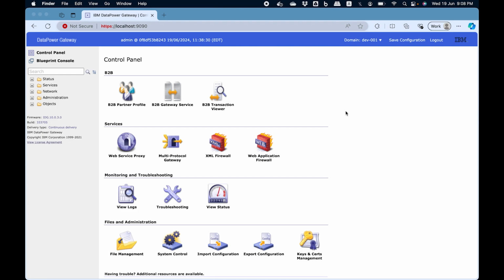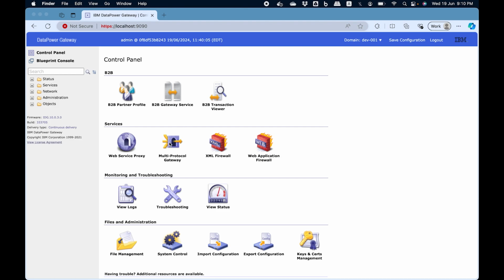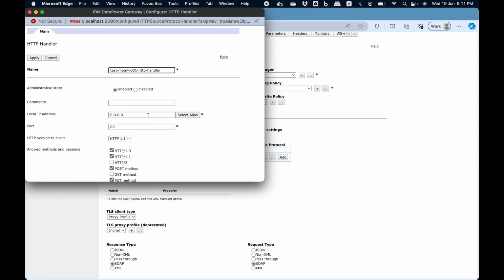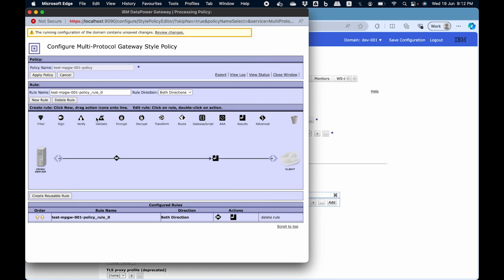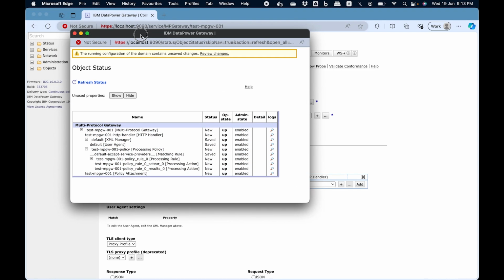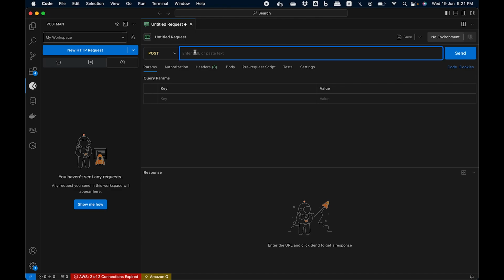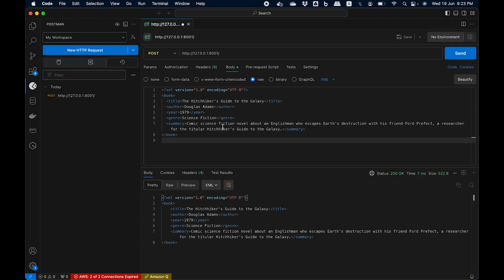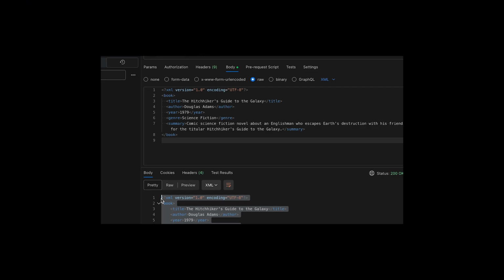Create Simple Loopback MPGW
The vide is aimed at creating a basic Multiprotocol Gateway (MPGW) in DataPower. For simplicity, the said Multiprotocol gateway is created in loop back mode. This helps abstract out complexities of applications integrations and focus purely on MPGW.

A loopback MPGW is cornerstone of DataPower bound development. In most cases, we develop code on DataPower which is supposed to integrate with other applications/APIs. However, during DataPower development phase, these APIs may not be available. However as a developer we are supposed to build and unit test our code on DataPower. A loopback MPGW can greatly aid you in this.